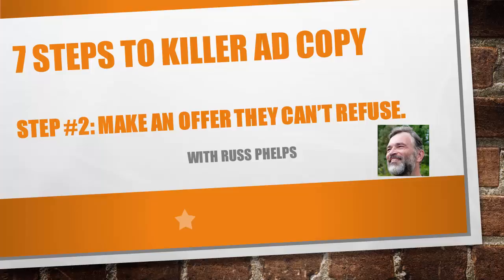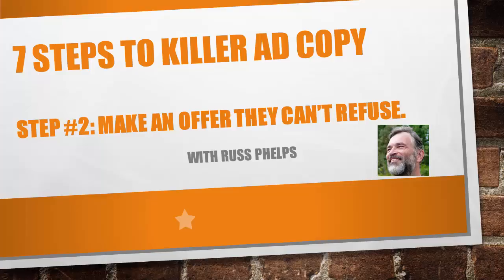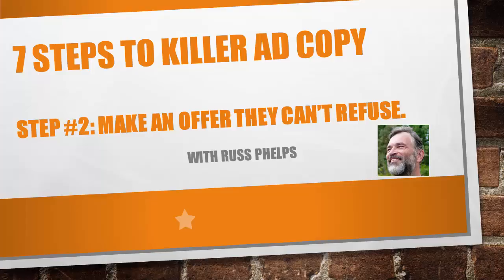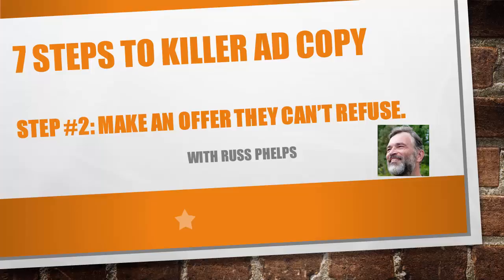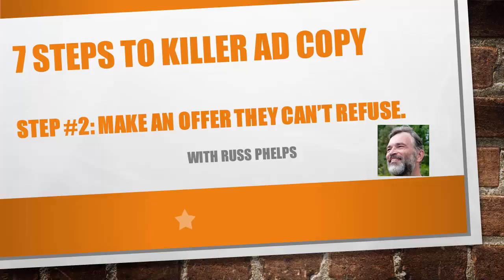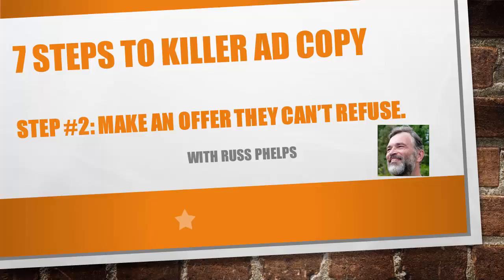Russ Phelps Copywriter | STEP 2 Make an Offer They Can’t Refuse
In the previous lesson, I taught you how to “Do Your Homework.”

Now, let’s focus on making an irresistible offer to your prospect.

The Offer is, simply put, your statement of what you offer to the buyer in exchange for what you want from them – in most cases, their money.

In making your offer, you have to make them want what you have so much more than the money they have to pay you to get it, that they will quickly do what you ask them to do in order to “seal the deal” and buy from you.

In the 25-question Client Questionnaire I gave you in Lesson 1, (go to download a copy) your answers to questions
#2, 4, 5, 22 and 24 will give you some of the raw material you need to create your offer.

But, before we do that, think about, and then answer these two questions:
1) What’s the biggest promise you can make, that you KNOW you can fulfill?
2) What’s the MOST you can offer for the price you are asking, without hurting yourself?

It’s vital that you answer these two questions because, as a seller:
1. You might try to get away with making a smaller promise than you could. Maybe you’re afraid, and you want to play it safe. Or maybe you are giving in to your greed, and trying to get more than you deserve in the deal.

2. You might be trying to get as much as you can from the buyer, while holding back what you could be giving in return. You’re not really “going the extra mile.” If so, don’t worry.

You’re just being human. (We are amusing creatures, aren’t we?)
Now that you know that about yourself, also please realize that if you act on these impulses, you will lose sales and profits!

Or skype: russman108